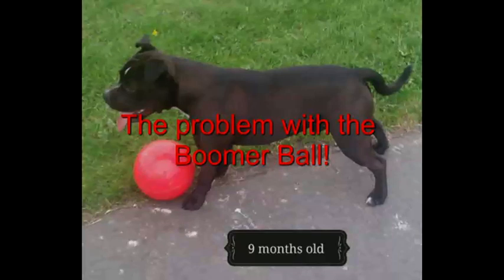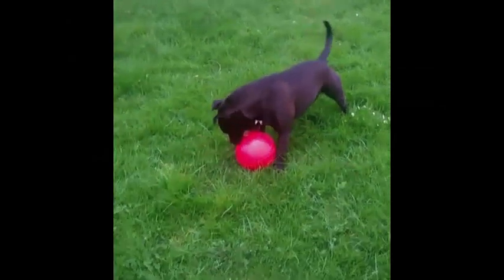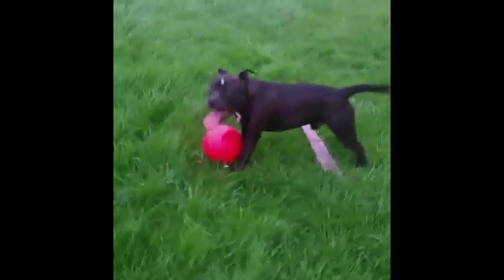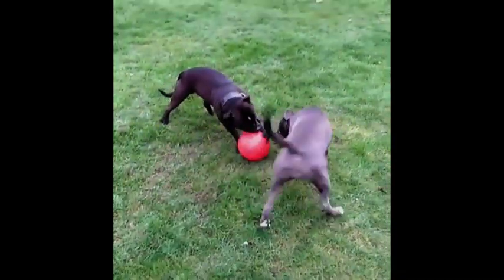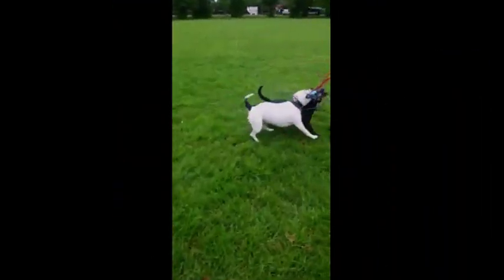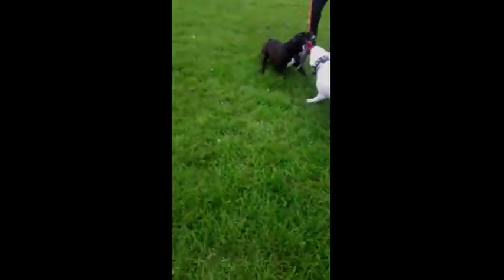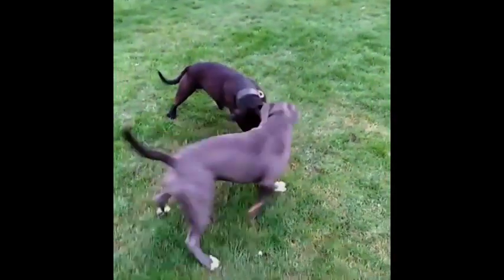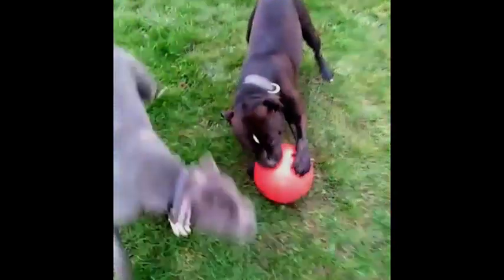Why the Boomer Ball is no good for my Staffy ((mix) dog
I bought the Boomer Ball for my Staffy when he was a youngster, about 9 months old. I bought it based on other people showing how great it was and regretted it. This video explains why.

As a bull breed owner you can get desperate to find tough toys that will last more than a few minutes chewing because it's expensive so when I heard about the Boomer Ball I had to get it thinking it would be great. Unfortunately it didn't live up to my expectations at all! At the time it cost £15!

The Boomer Ball is hard wearing yes, but the hard plastic becomes bitty with sharp edges that can cut my dogs mouth and can be bitten off and swallowed. It isn't an interactive toy because it's too hard to kick without hurting your foot and hardly moves if you kick it any way so it's left for your dog to run around pushing it with their nose, if he gets the hang of it, which some dogs don't. It's a basic plastic ball that now spends most of it's time in a cupboard reminding me how I wasted £15 having been drawn into the hype of it at the time